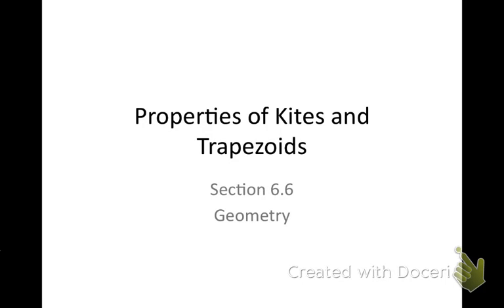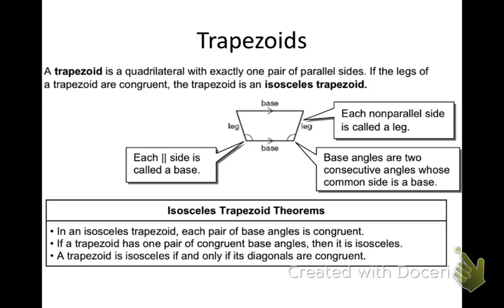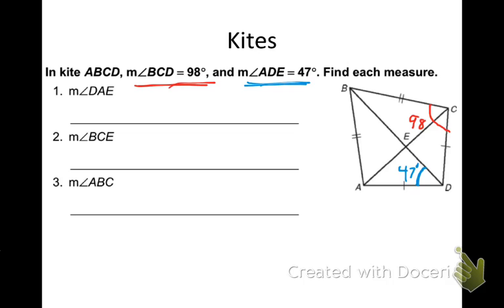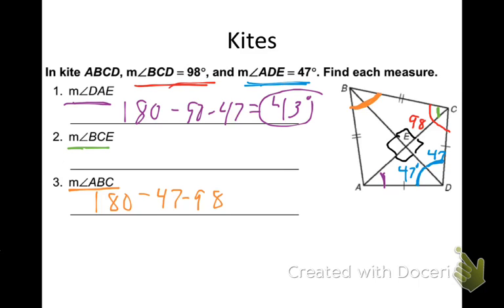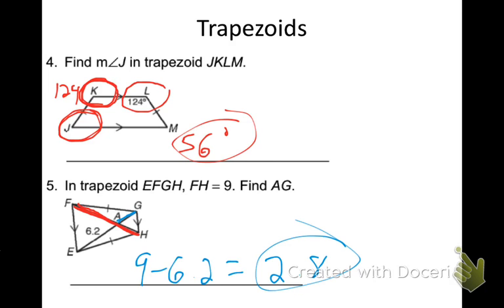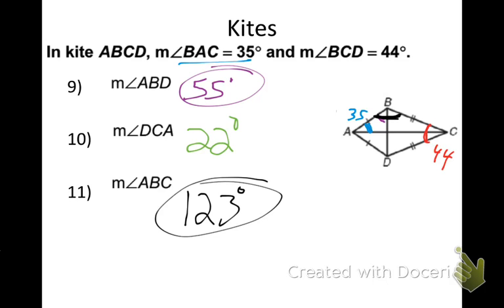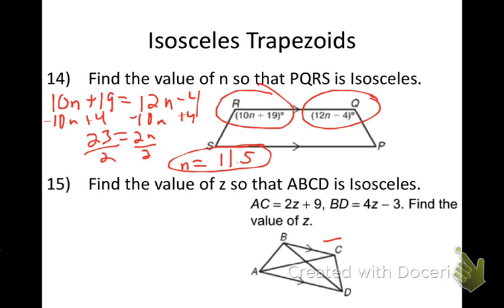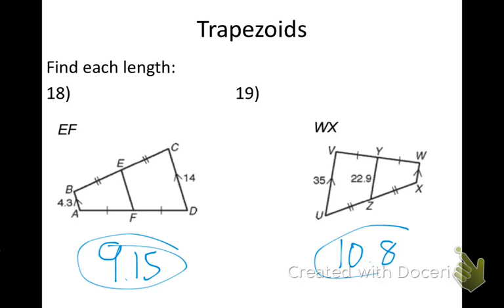Section 6.6 (Properties of Kites and Trapezoids)